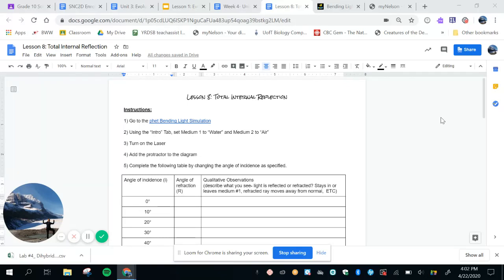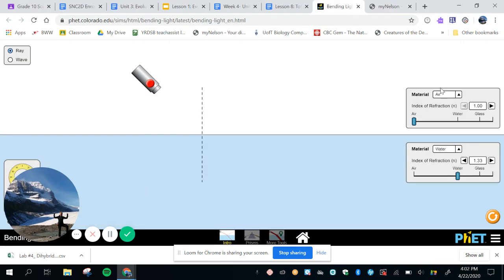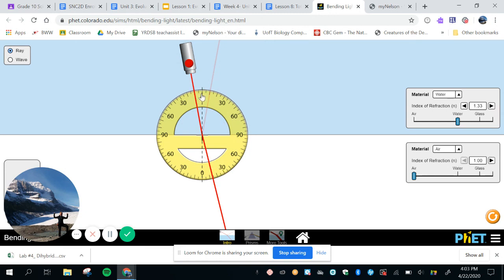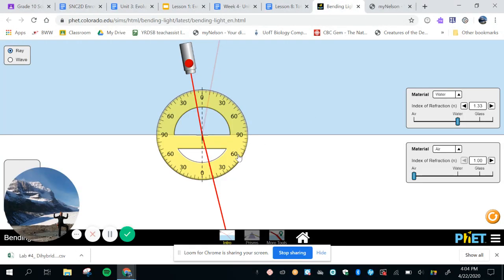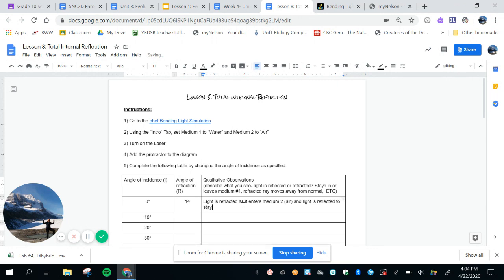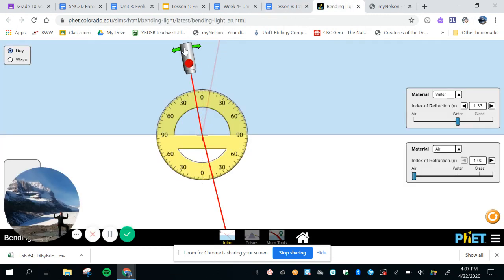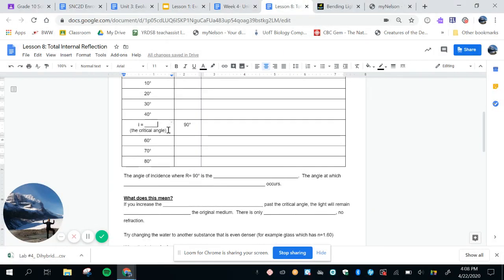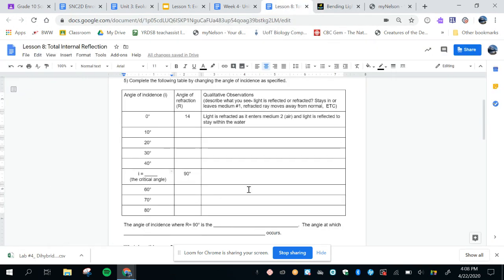Grade 10 Lesson 8: Total Internal Reflection- Phet Instructions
Instructions on use of Phet Physics